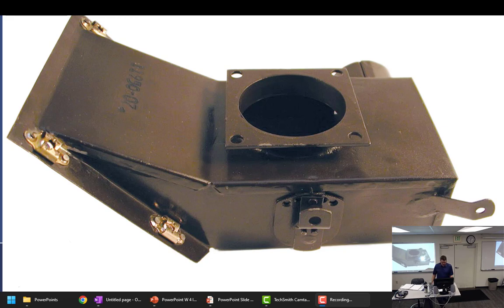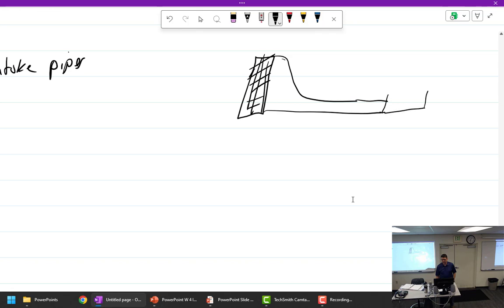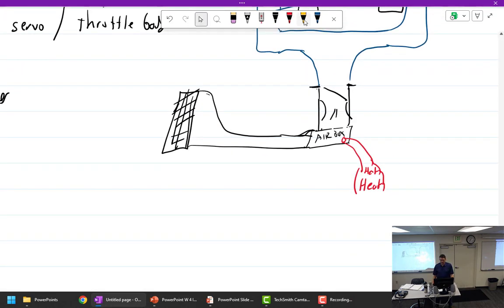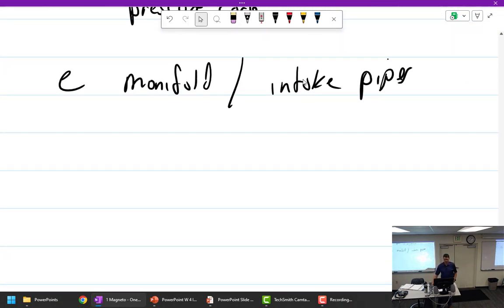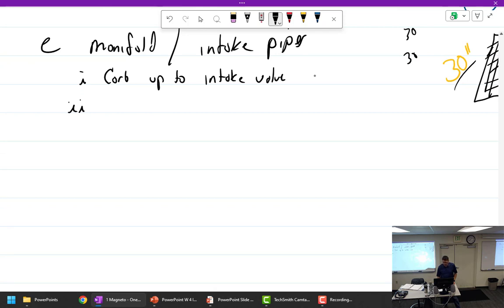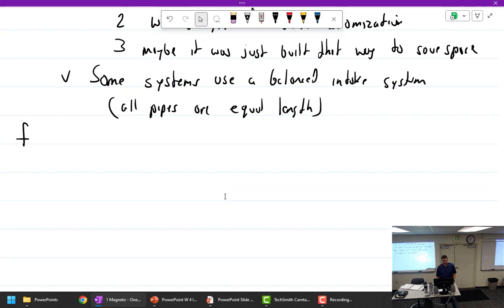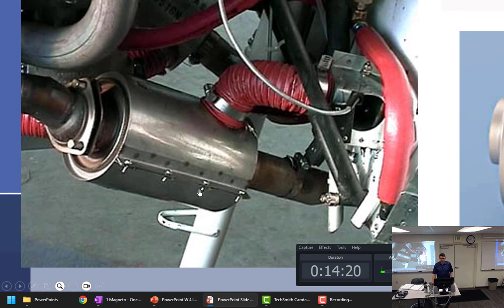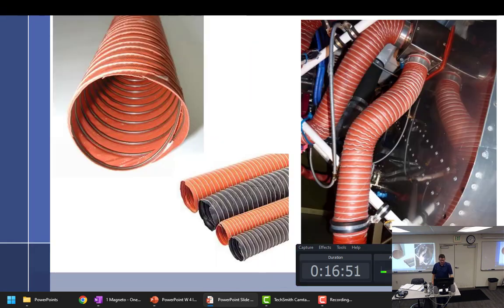AMTP 314: 4/16/2024 Part 1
This week we cover magnetos, induction systems, exhaust systems, turbos, and superchargers.